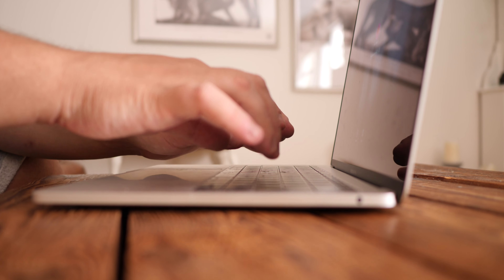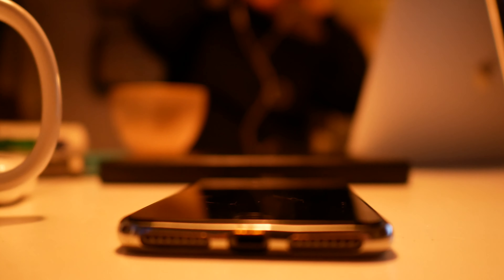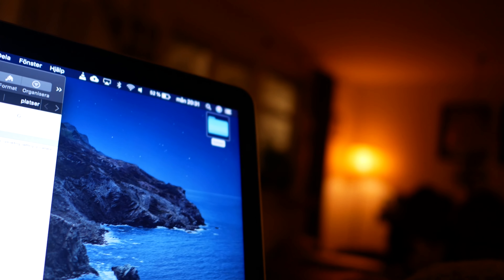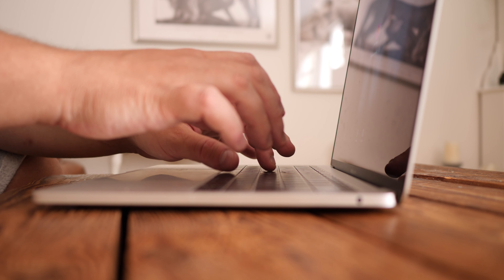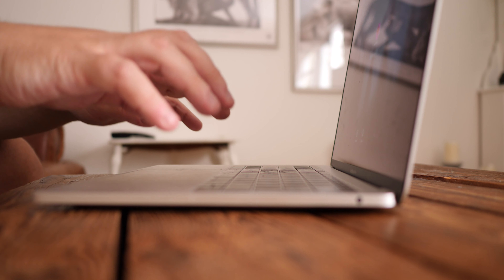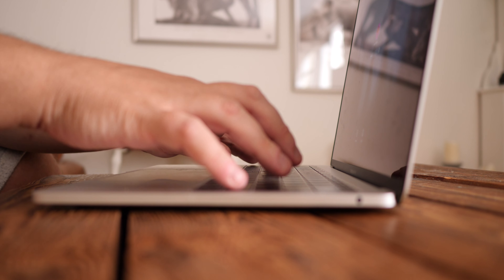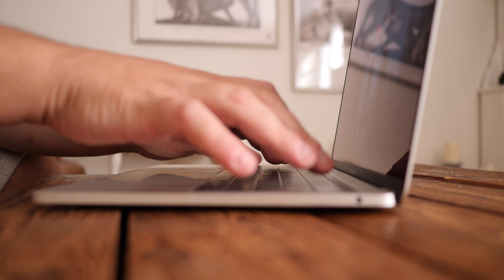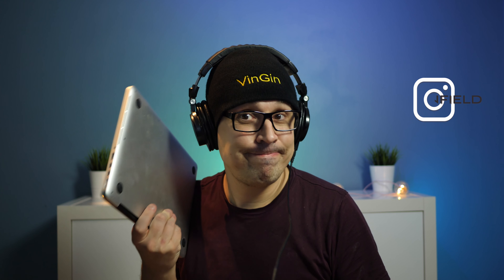Why I still use the 2013 Macbook pro in 2020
in this video I talk about Why I still use the 2013 Macbook pro in 2020

Hi my name is Vin Ginfield, also known as VinGin.
Im a YouTuber / vlogger.
I talk a lot, about tech, tv shows, lifestyle philosophy (ike minimalism)
Yes, this is a variety channel.
I love getting comments. I read as many of them as I can.
Means so much to have your support. Hope you enjoy your stay.